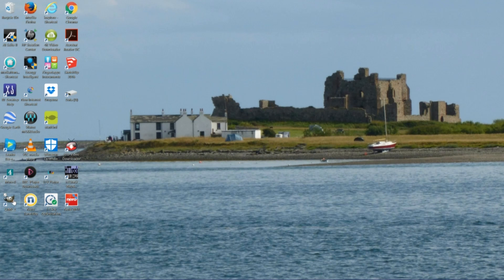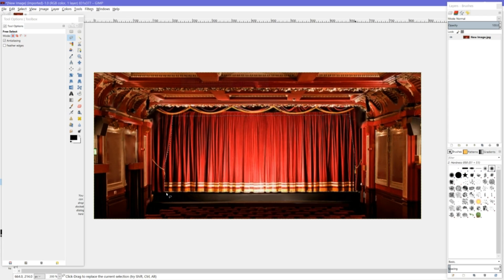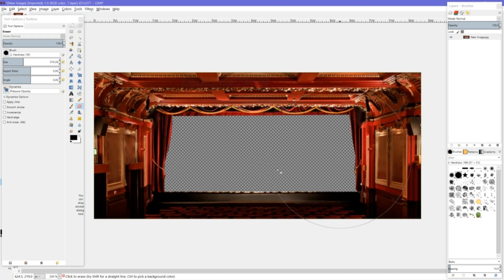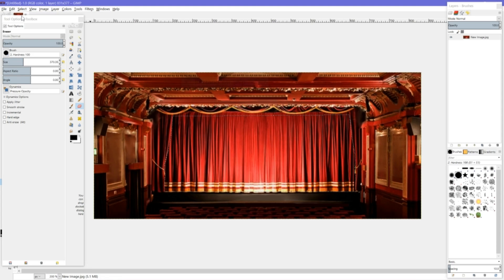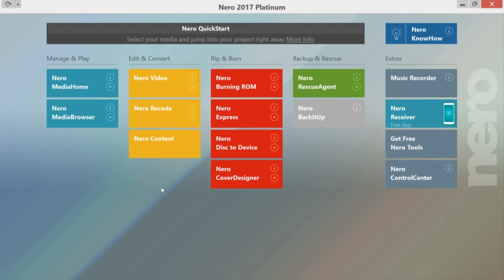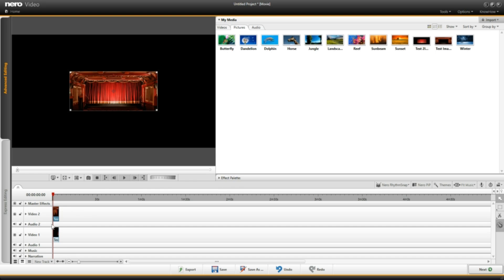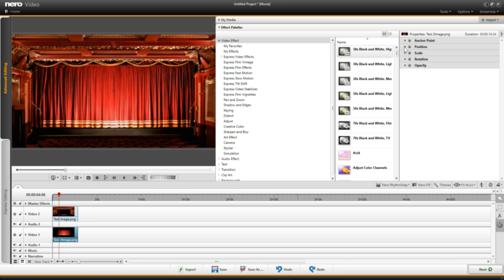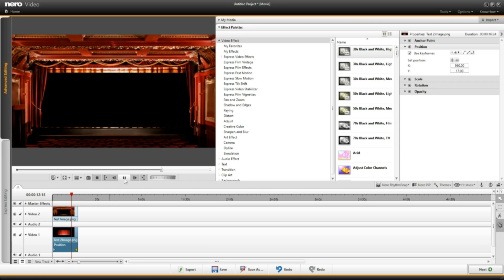Nero Platinum 17 tutorial, animation made simple. How to make a video with photographs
Nero Platinum 17 tutorial on animation. How to make a video with photographs, will show you how 2 photographs can be turned into a video. By clever use of GIMP, a free photograph editing program and a free Nero Platinum seventeen program (14 day trial version) these 2 photos  come to life. This tutorial follows on from the first in the series called: Nero Platinum 17 Tutorial.

As promised here is the link to my Dropbox account for a free photograph

This video is the first part of this photo animation project. Teaching with easy to follow simple step by step instruction.
For the best Nero Platinum 2017 tutorials, my YouTube channel, UsefulWisdom has a playlist of other Nero Platinum tutorials that are still relevant to Nero Platinum 17.